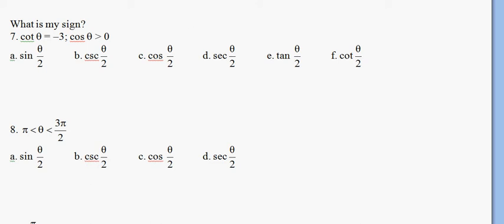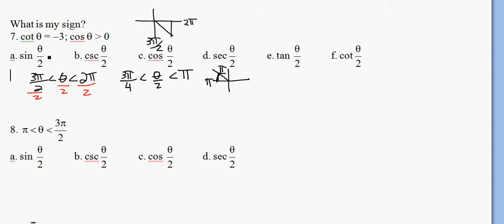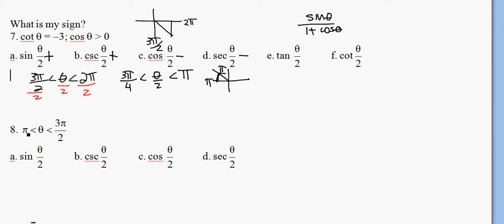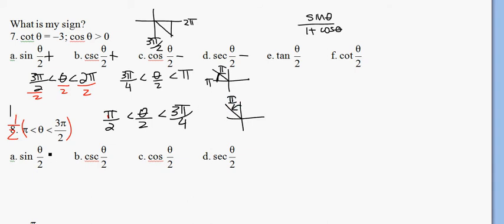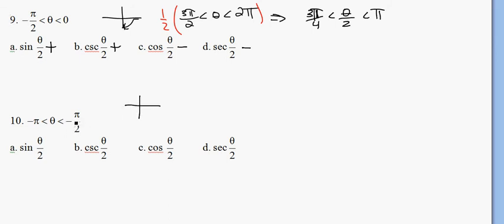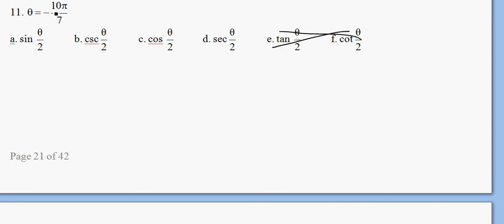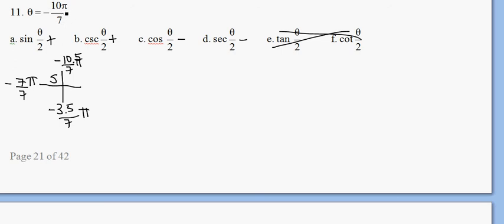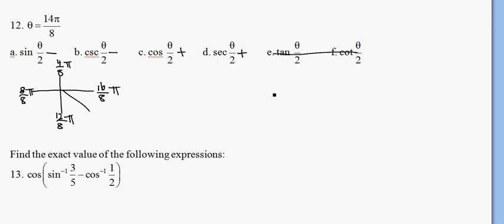Half Angle Sign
At 7:02, I say that csc is sign, when I meant to say csc is negative.